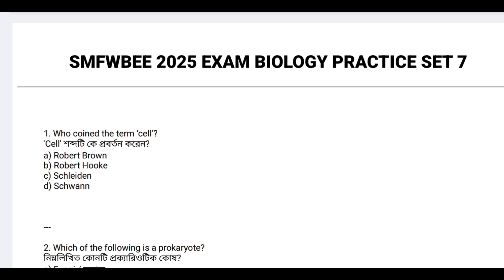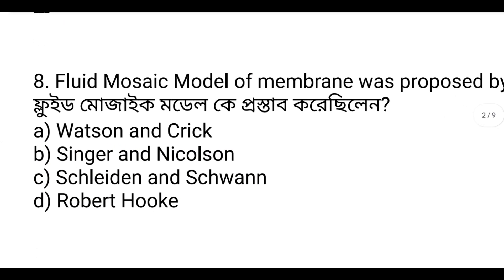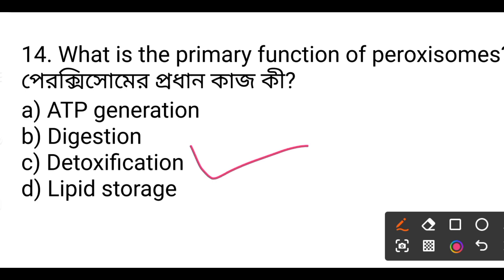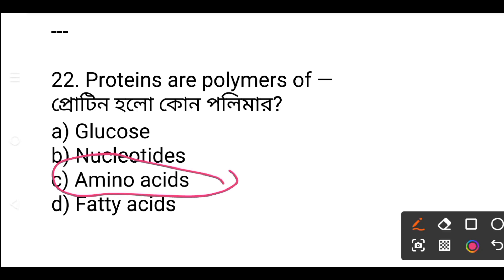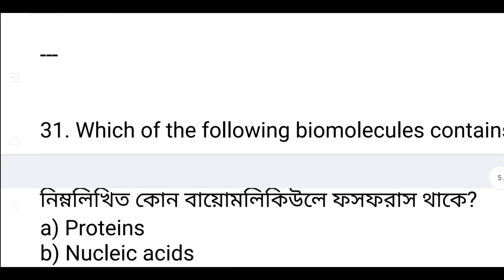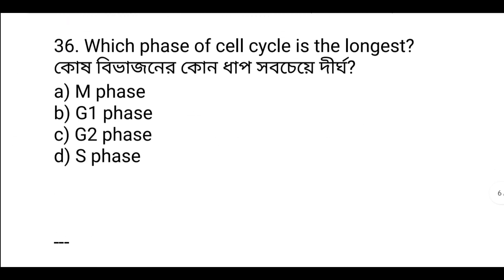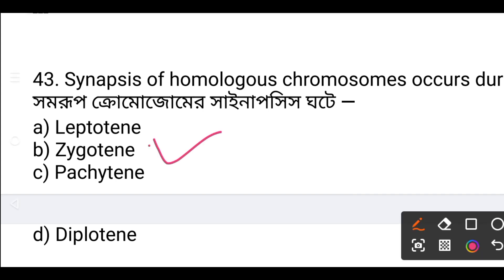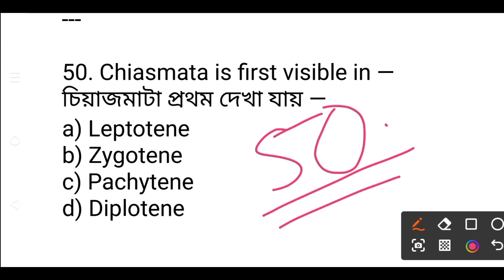SMFWBEE Practice Set 7 | Biology 50 MCQ | Most Expected Questions for 2025 Exam | Bio Academy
📚 SMFWBEE 2025 Practice Set 7 – Biology (50 MCQs)
Welcome to Bio Academy!
In this video, we present Practice Set 7 with 50 important Biology MCQ questions specially designed for SMFWBEE 2025 aspirants. These questions are carefully selected from Class 11 & 12 NCERT syllabus and previous year trends.

✅ Useful for:
• SMFWBEE 2025
• Paramedical Entrance
• Medical & Allied Health Sciences Exams

📌 What you'll find in this video:
🔹 50 Biology MCQs
🔹 Correct answers with explanations
🔹 Hard + most expected questions
🔹 Based on Class 11 & 12 chapters